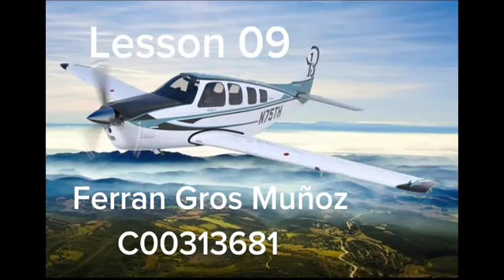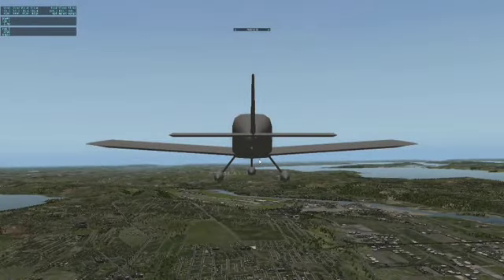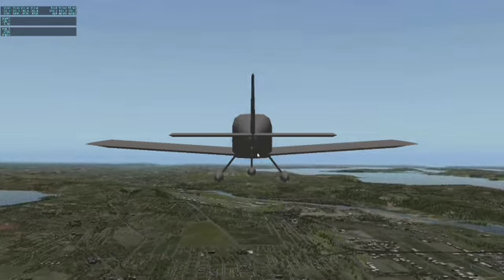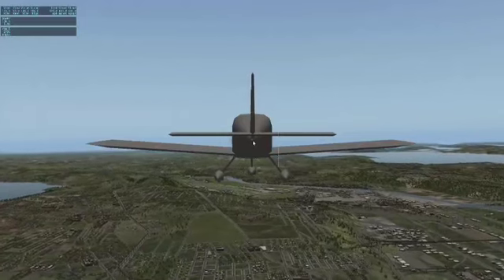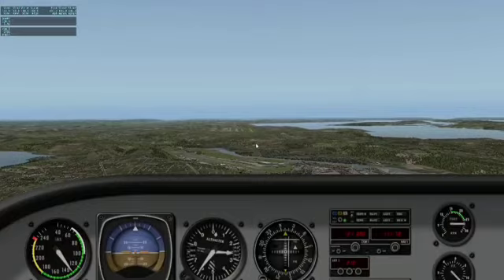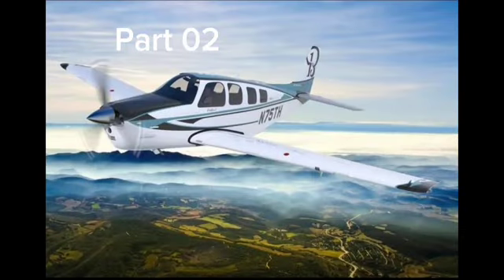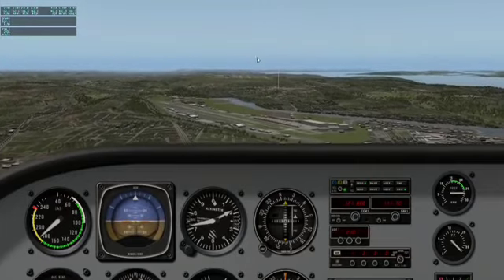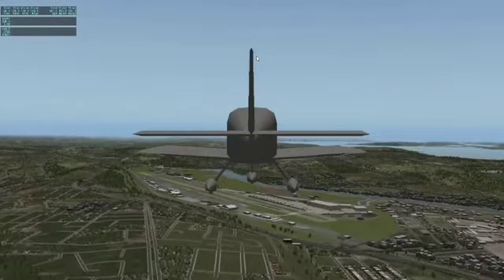Lesson 09 Ferran Gros Muñoz C00313681